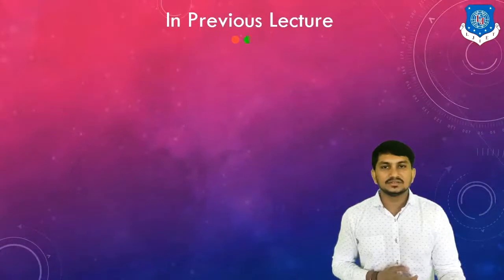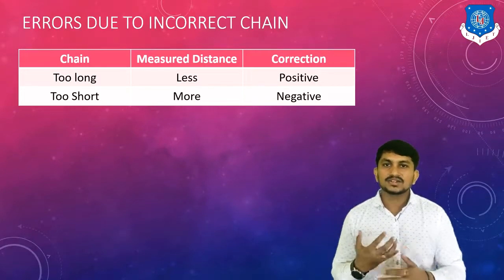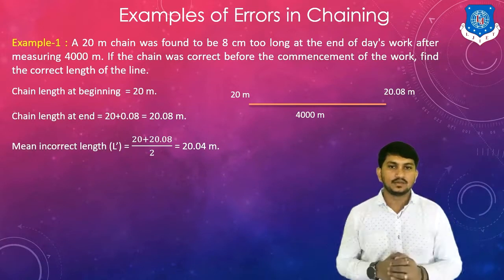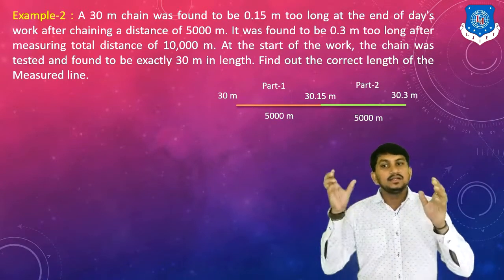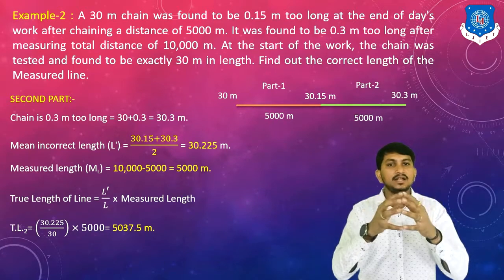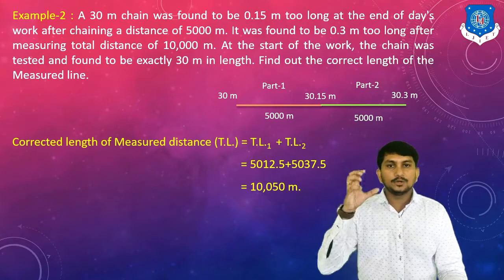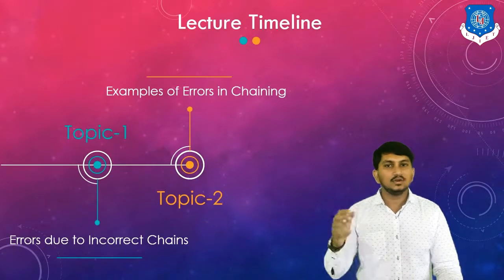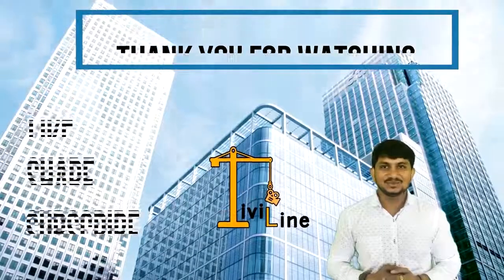Lec-31_Errors due to Incorrect Chains & Examples | Basic Civil Engineering | First Year Engineering